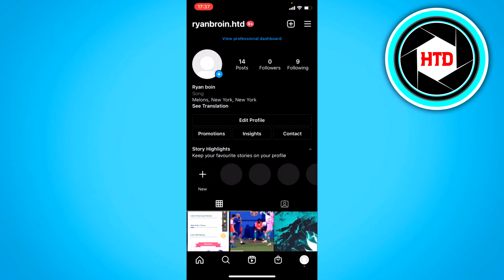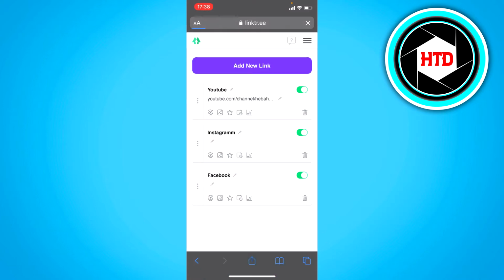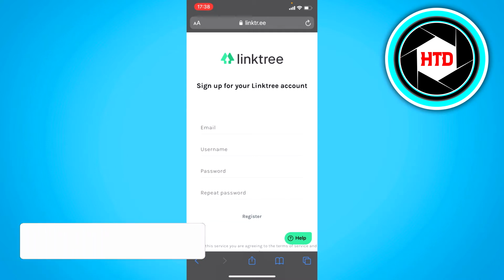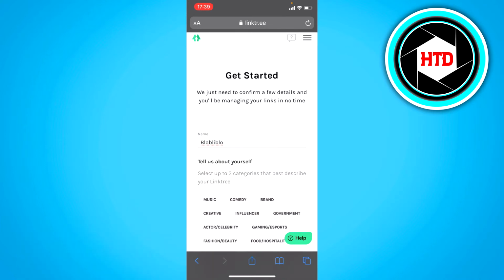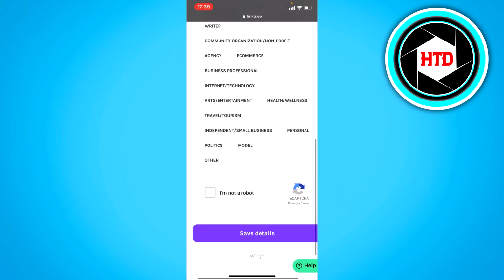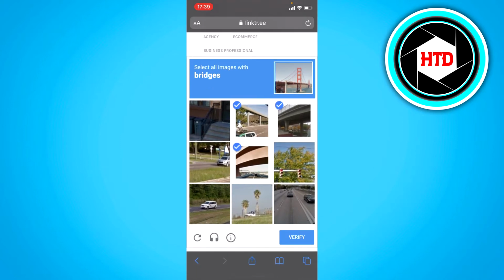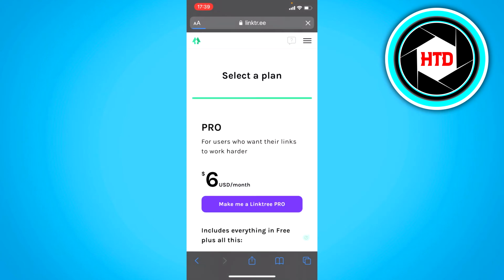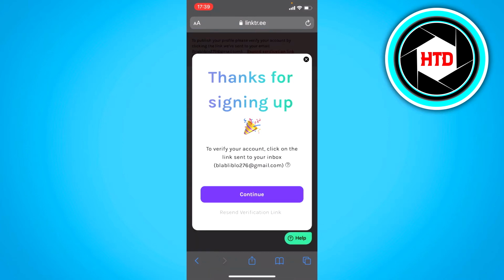How to Make Linktree on Instagram (2025)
Learn How to Make Linktree on Instagram (2025)

In this video I show you how you can make a linktree for your instagram profile.